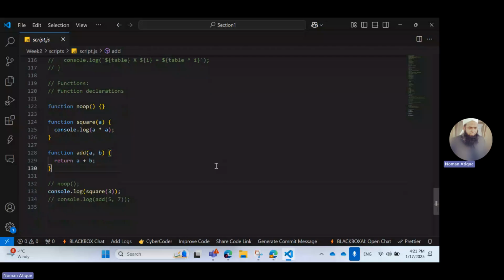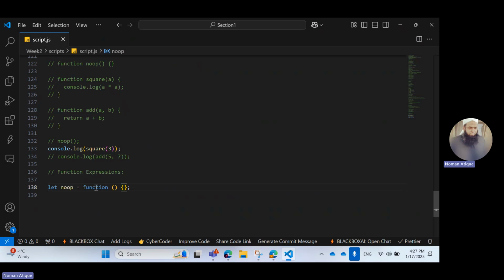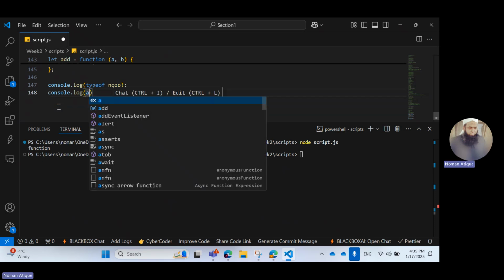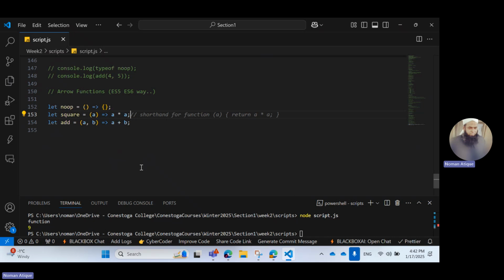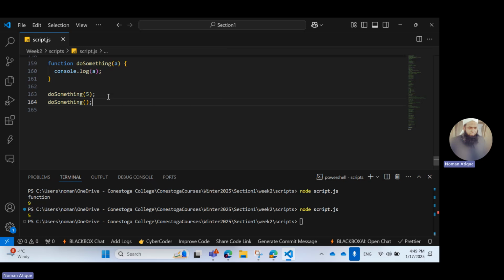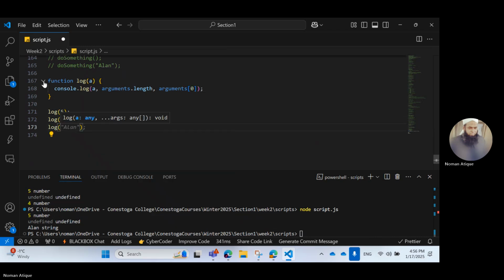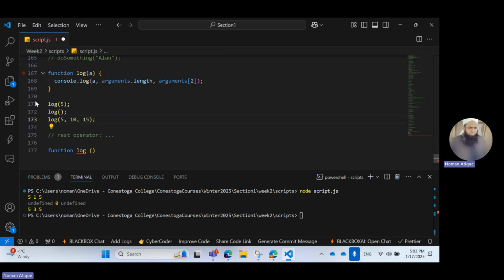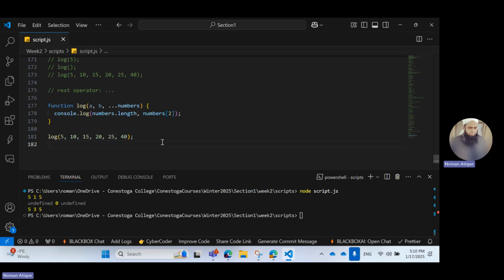Week2 Part 2A